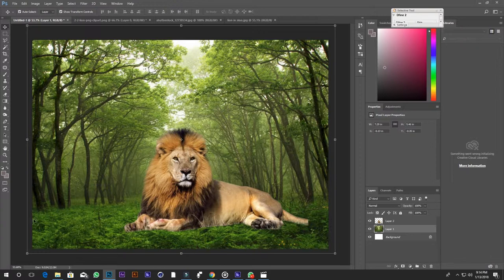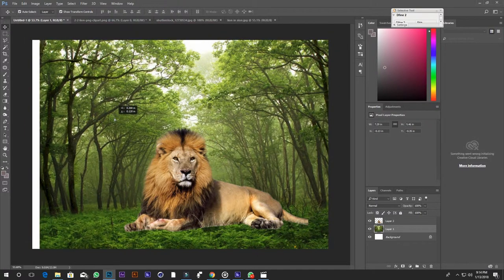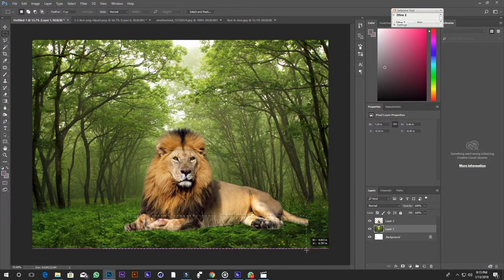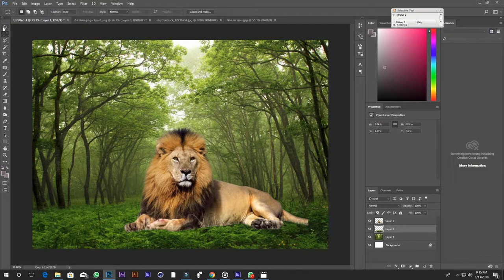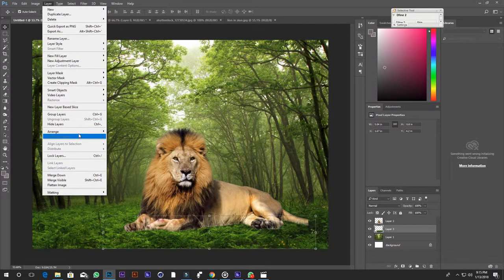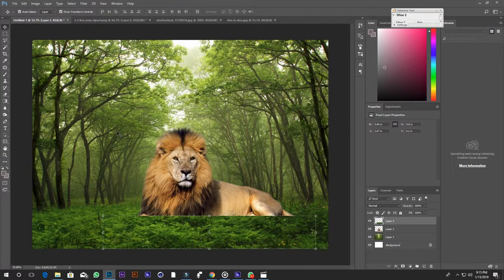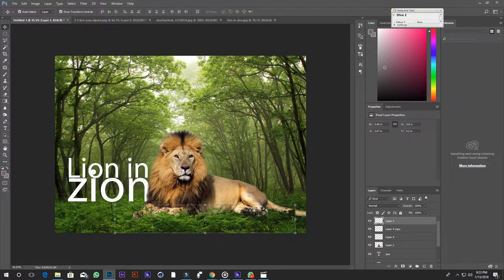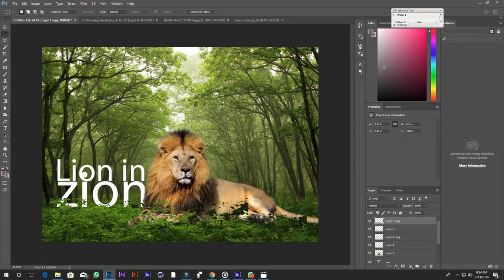Learn Photoshop in twi (Beginners Lesson 5)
Learn Adobe Photoshop in twi